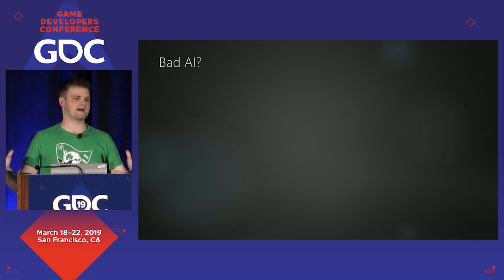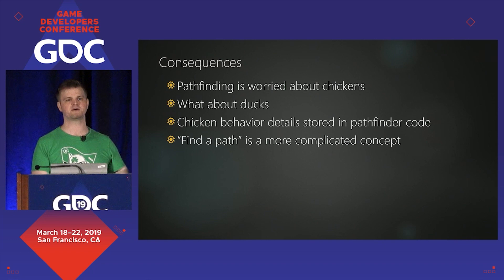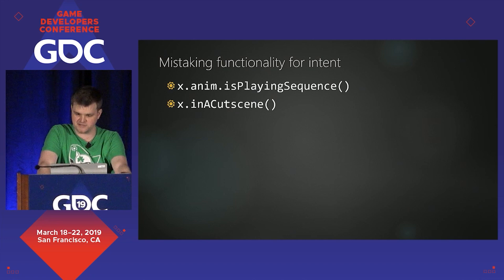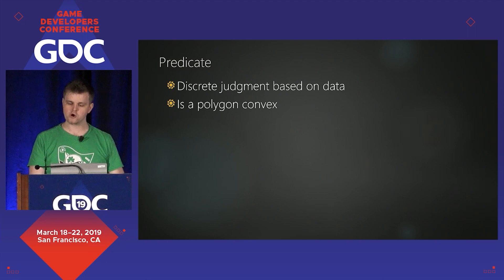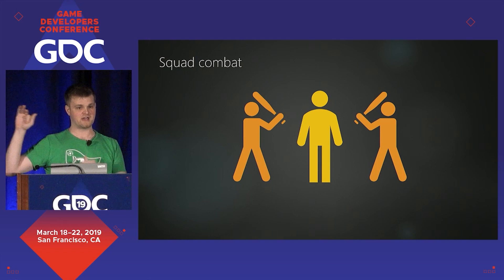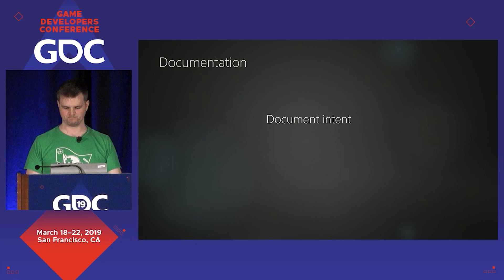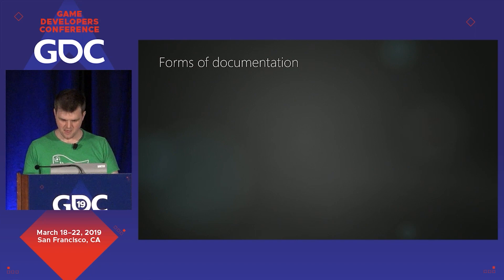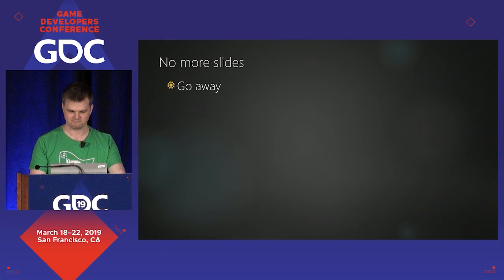A House Built on Sand: Engineering Stable and Reliable AI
In this 2019 GDC talk, Havok's Ben Sunshine-Hill shows you how to engineer AI systems which remain stable and robust even in the face of changing requirements.